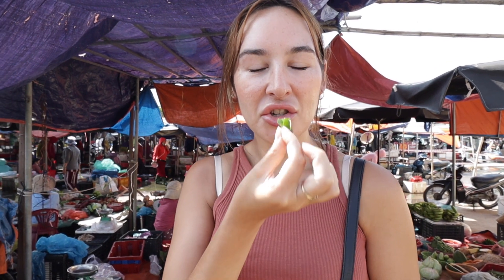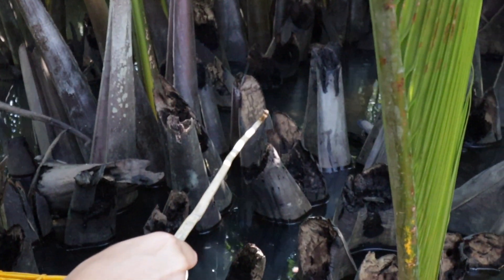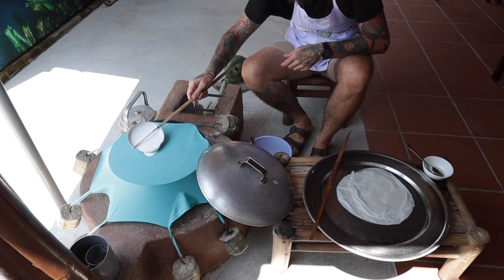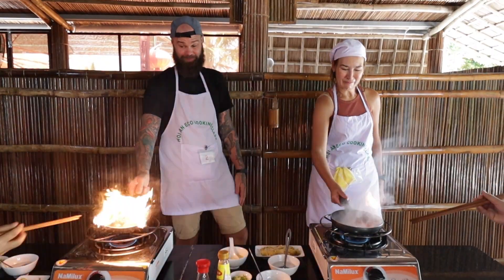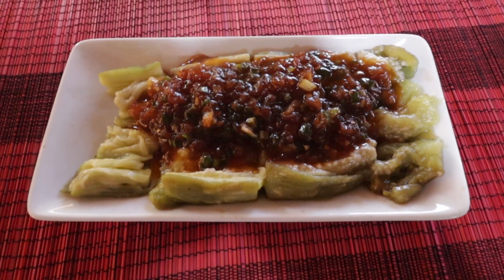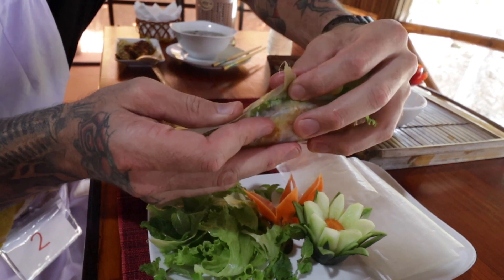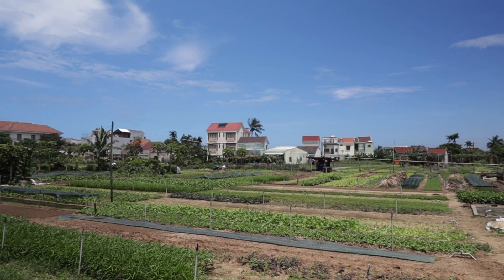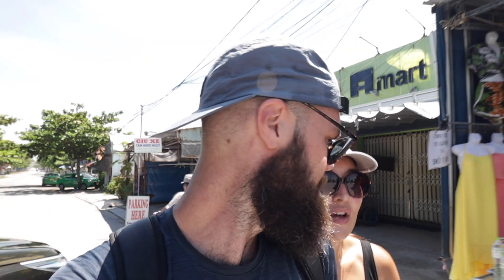HOI AN, Vietnam! Cooking Vietnamese food, An Bang Beach (Travel Vlog)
If you only do ONE thing in Hoi An, make that a traditional vietnamese cooking class! We attended the Hoi An Eco Cooking School and had such a great time learning from the owner himself, Kien! Our DELICIOUS menu consisted of pho bo, banana flower & shrimp salad, spring rolls, crispy rice pancake, aubergine with soy tomato sauce and we loved ALL of it! After the class we took a quick pit-stop at our hotel to hire bikes and cycled 5km east, through rice fields and vegetable farms to reach the picturesque An Bang beach. Such a contrast from the ancient town, the smell of the salt water and sand between our toes was the the perfect way to spend a hot summers afternoon in Hoi An - with of course, a coconut coffee & banh mi!

Hi guys!
We created this channel to keep our friends, family and anyone we meet along the way, up to date with our journey around the world! We left our jobs, sold our possessions, rented out our apartment and bought one way tickets to start a new long-term adventure exploring different countries, discovering new cultures and learning new ways of life.
Join us on our trip - we hope you enjoy! ✈️
Kristy and Steve